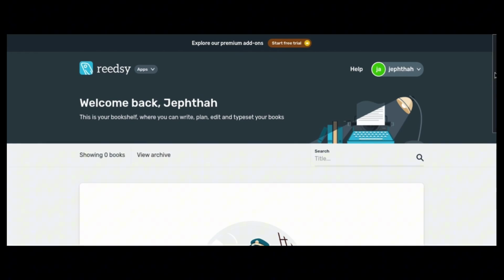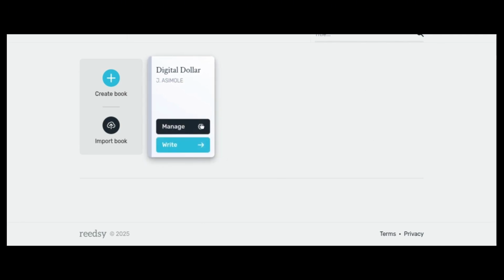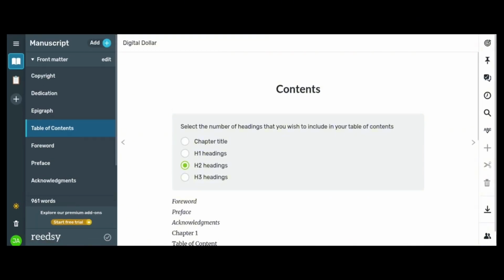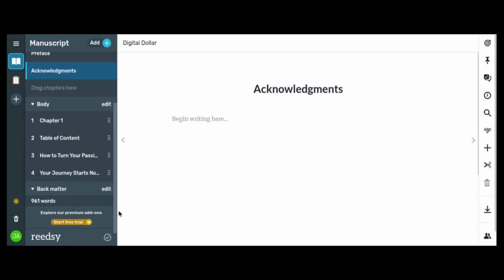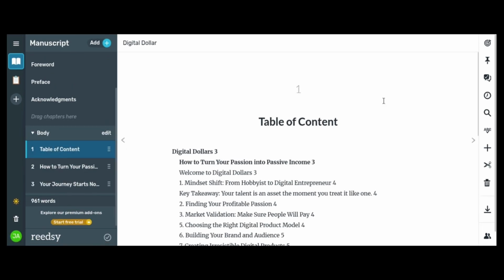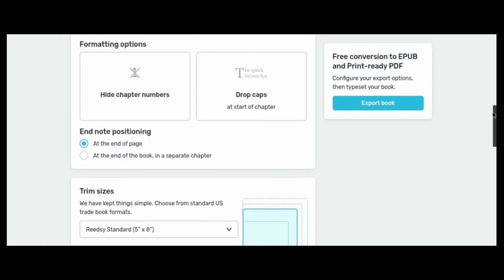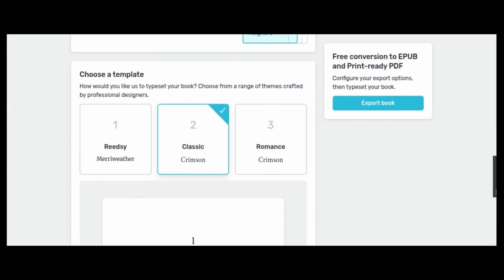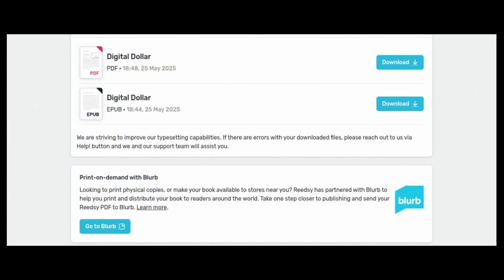How to Format Your Book For Free With Reedsy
Learn how to format your book for FREE using Reedsy! In this step-by-step tutorial, I’ll show you how to easily format your eBook or print book professionally—no tech skills or expensive software needed. Whether you’re publishing on Amazon KDP or just getting started, this is the perfect tool for indie authors!
📚 Watch till the end to see how to export your book in EPUB and PDF formats for publishing.